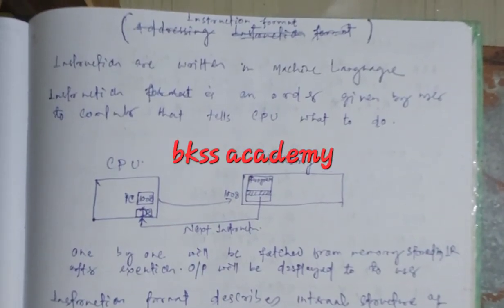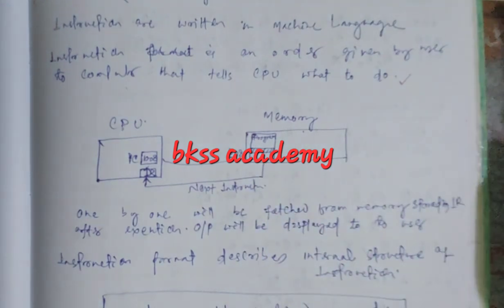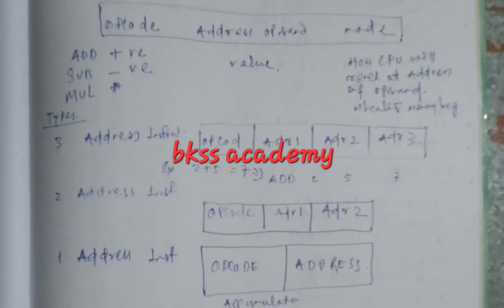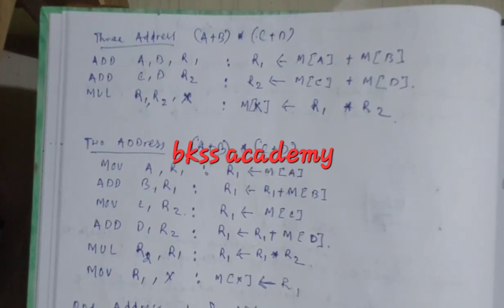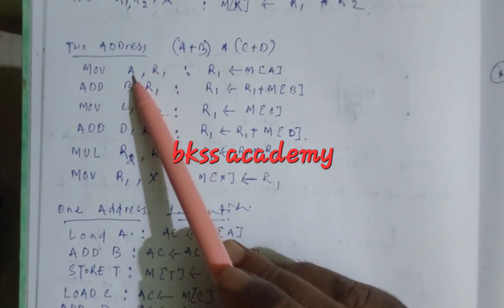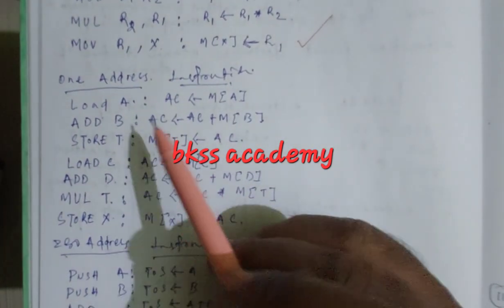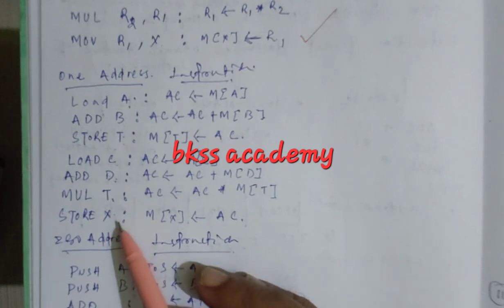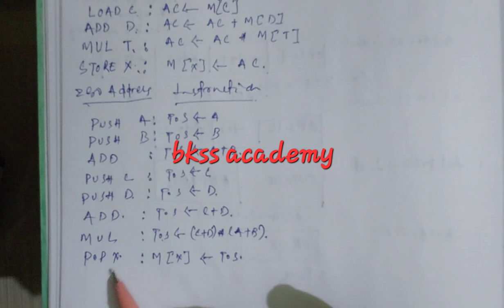instruction format in computer architecture